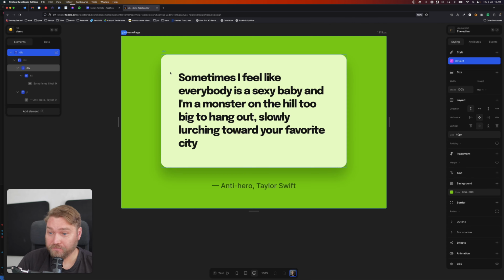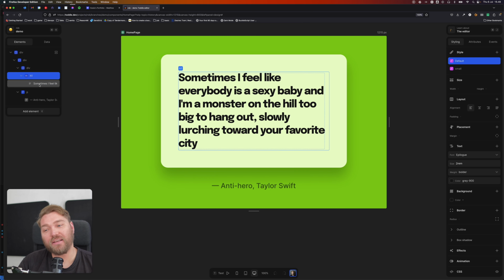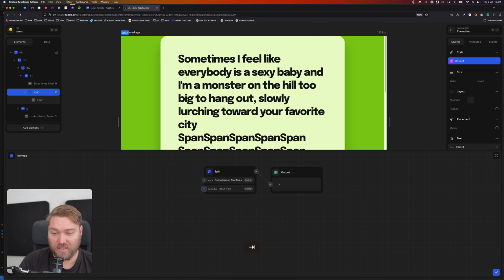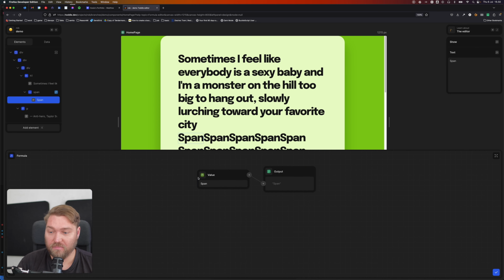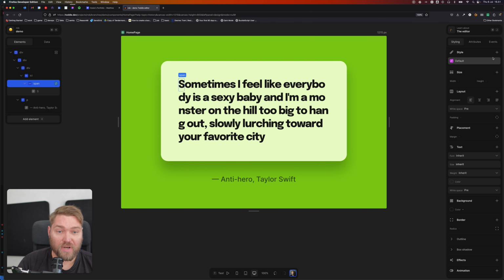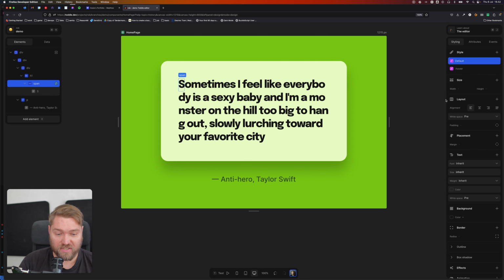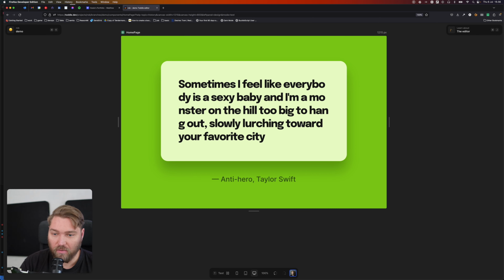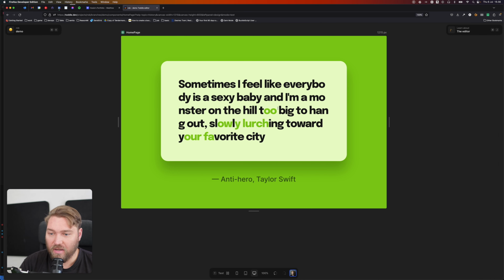Robs fanzy text animation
While snooping around on webflow.com, we came a cross a template with a very cool text animation made by UK web desigher Rob Hosie. We thought we would try and rebuild it in toddle.